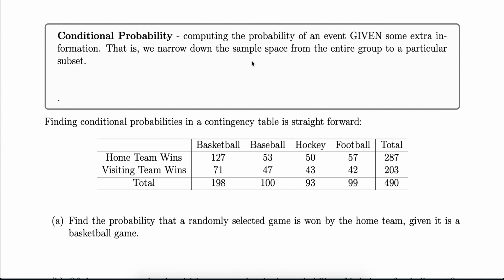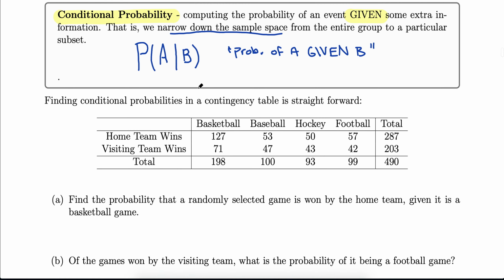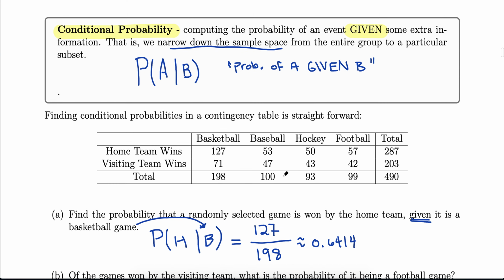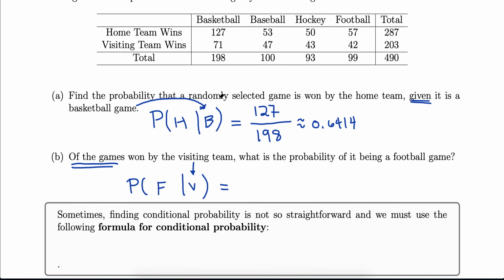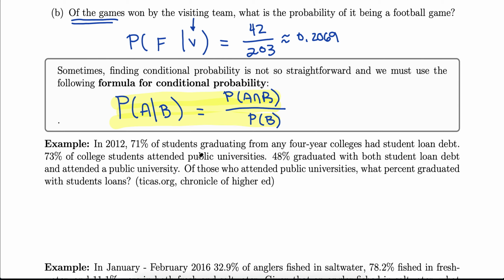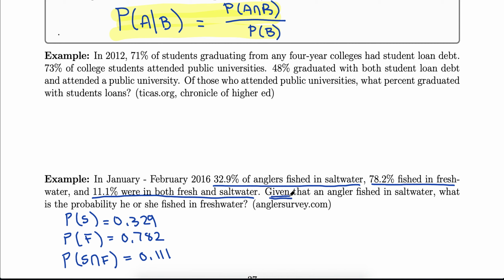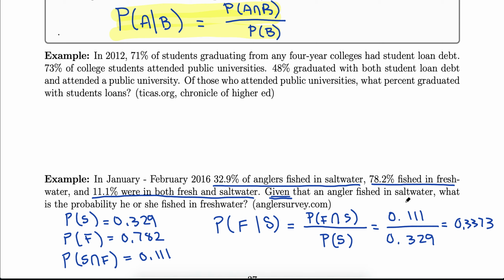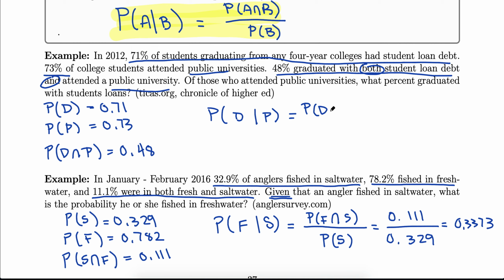Probability 4 of 7